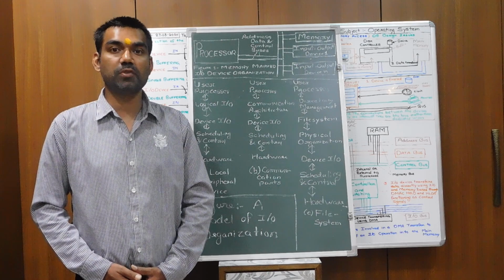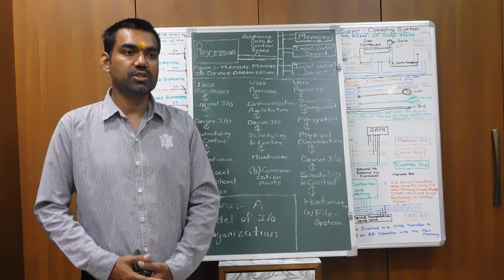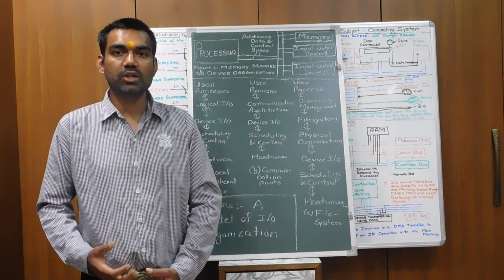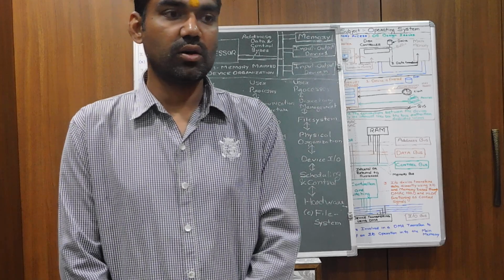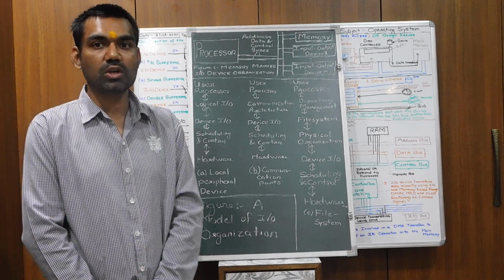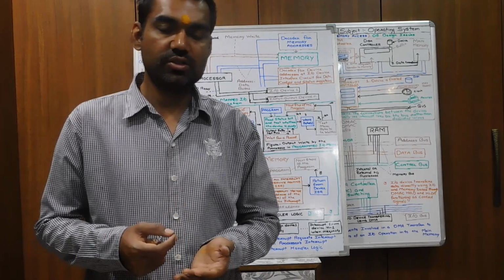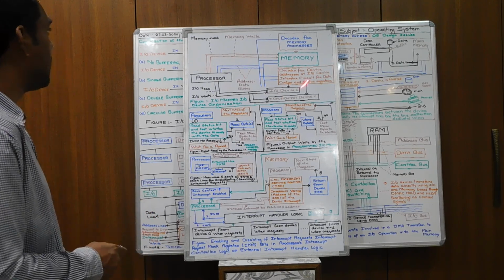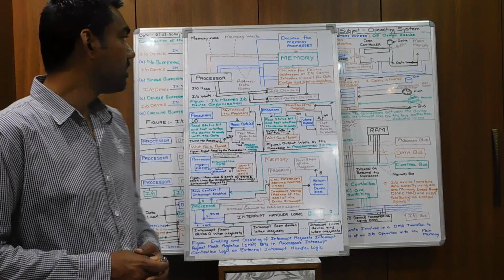Input Output System Operating System